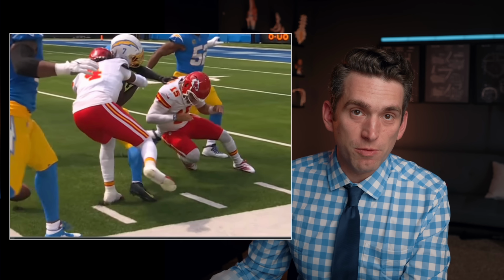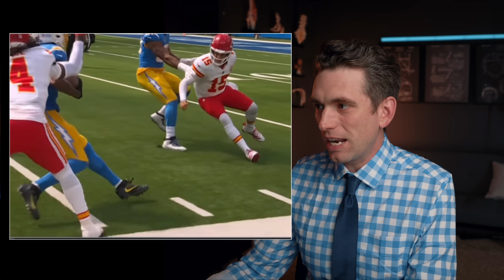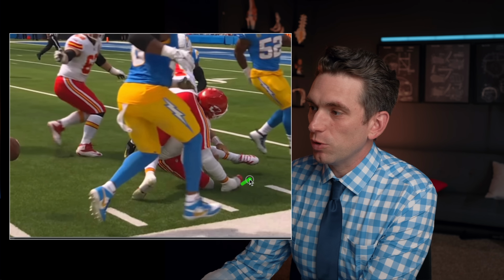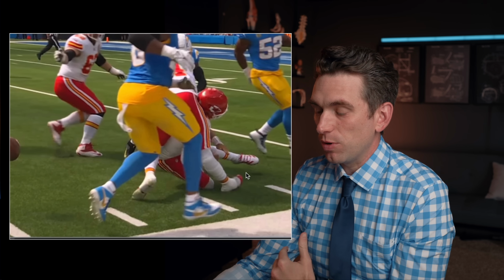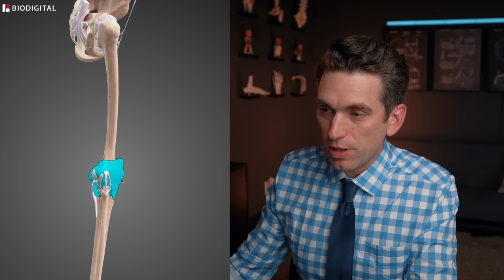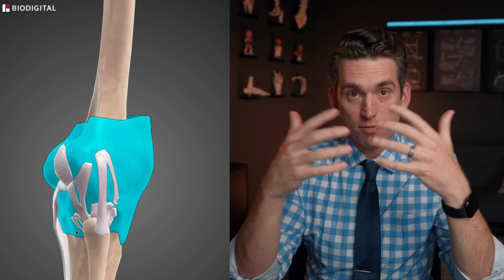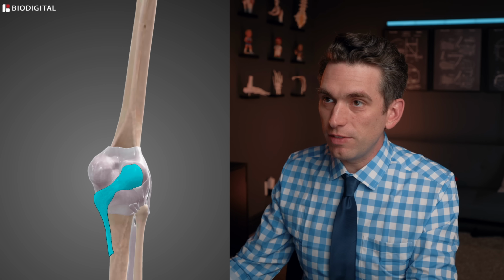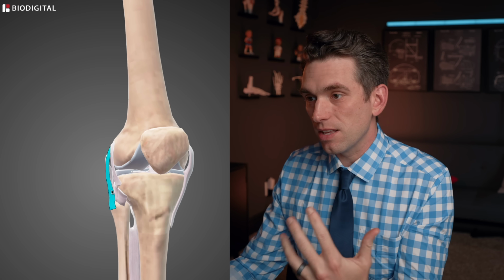Patrick Mahomes Injures Rashee Rice (Carted Off) After Interception - Doctor Explains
Friendly fire from Patrick Mahomes running into Rashee Rice's knee caused the Chiefs star receiver to be ruled out of the game vs the Chargers